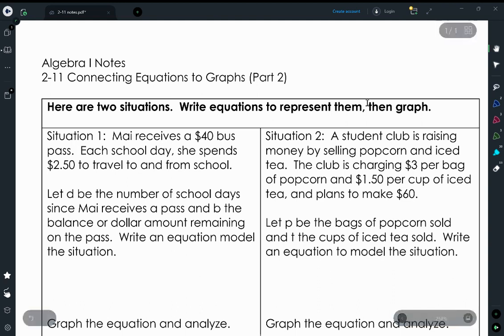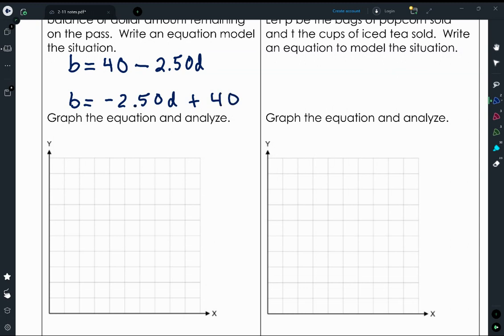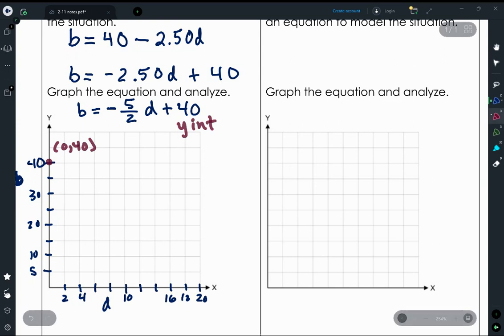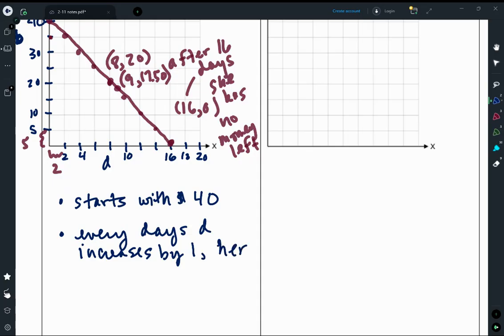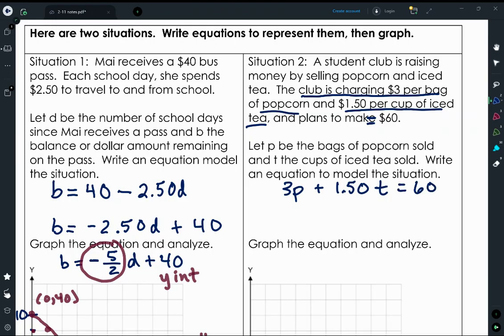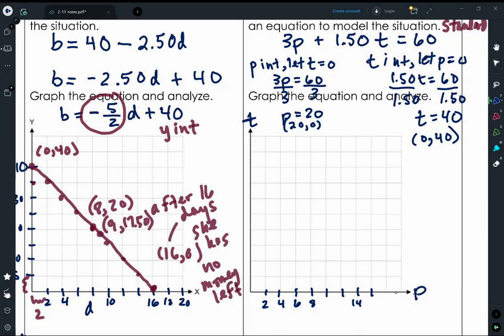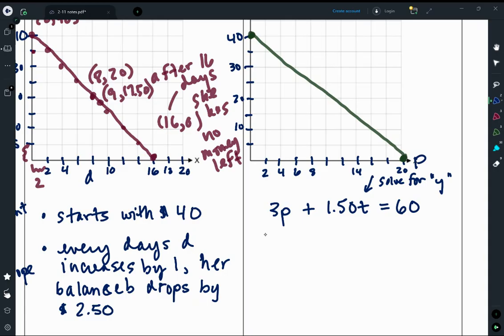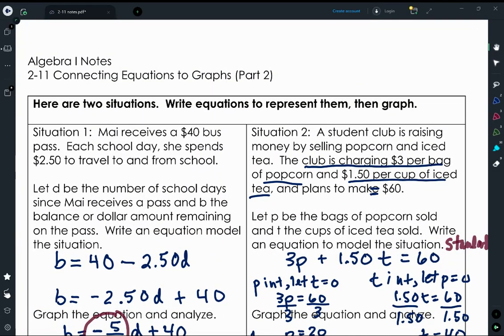Algebra I Notes 2-11 Connecting Equations to Graphs Part 2